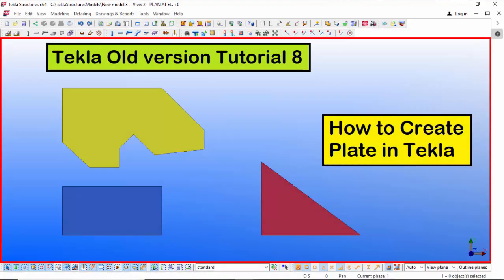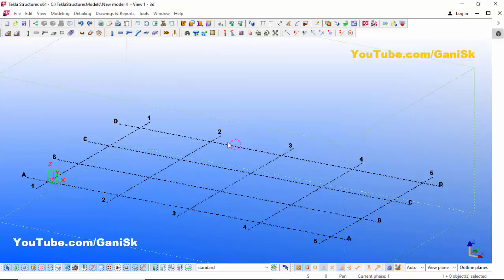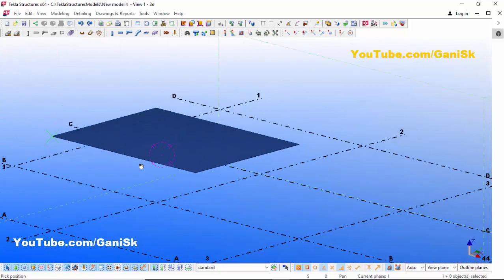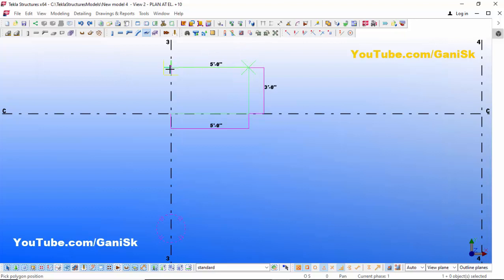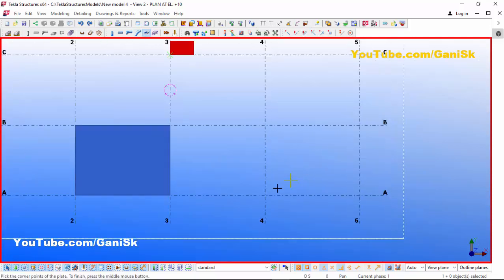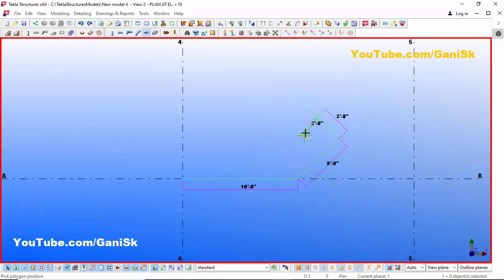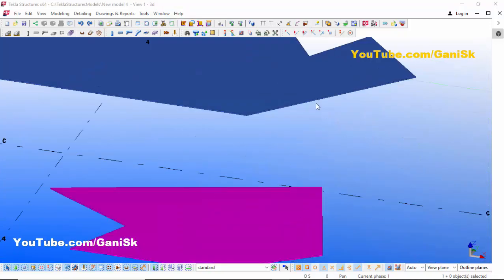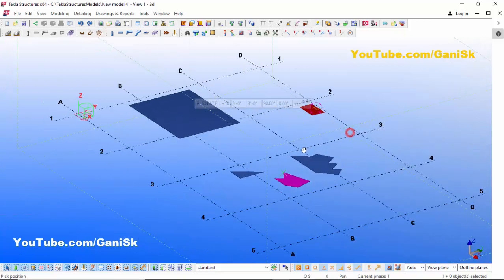Tekla Old version Tutorial 8 | How to Create Plate in Tekla Old version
Tekla Old version Tutorial 8 | How to Create Plate in Tekla Old version @GaniSk